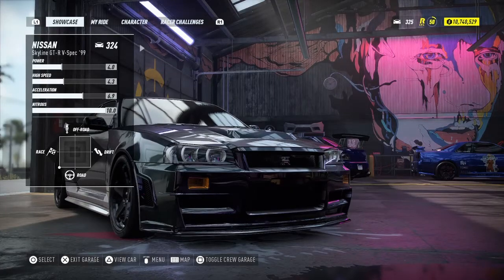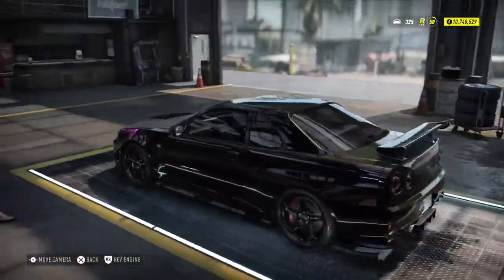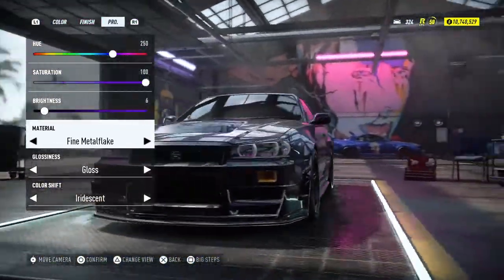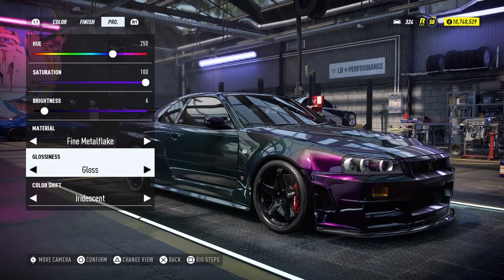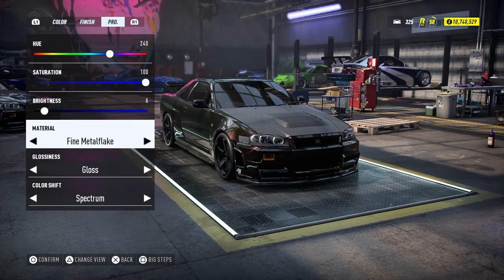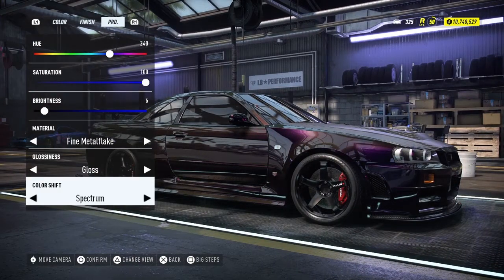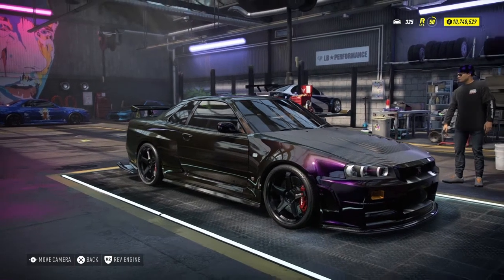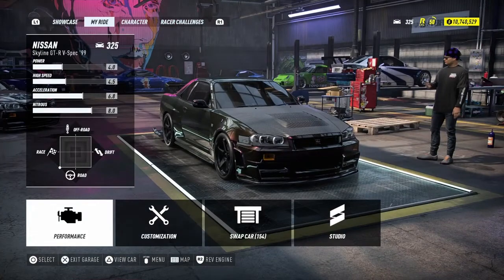How to paint Midnight Purple 2 & Midnight Purple 3 | Need For Speed Heat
Back then i made the tip. However that i realize i do Midnight Purple 2. Now i really want to do Midnight Purple 2 and Midnight Purple 3 paint tip on Need For Speed Heat.

Song: Break Beat Bark
Artist : Sayaka Kanda
Anime : Sword Art Online Ordinal Scale
Credits to Sayaka Kanda and Sony Entertainment Japan